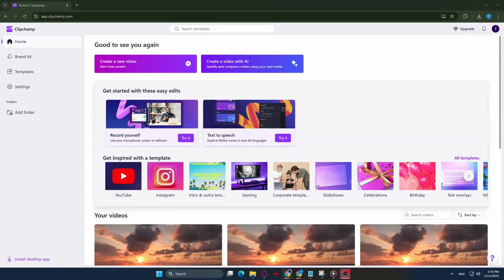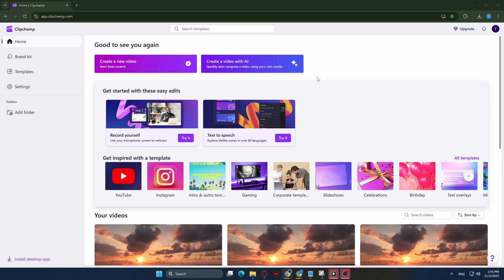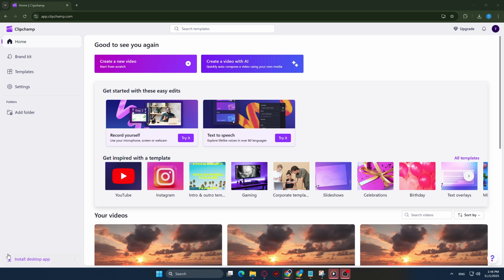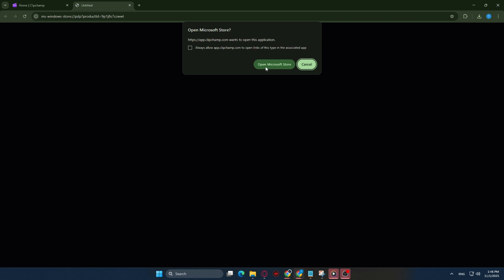How To Download Clipchamp On Windows 10 [2026 Guide]